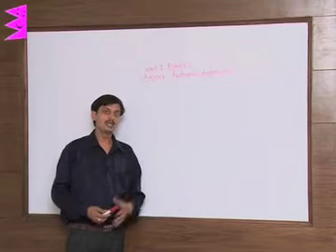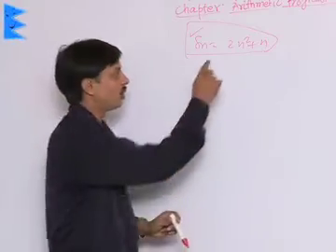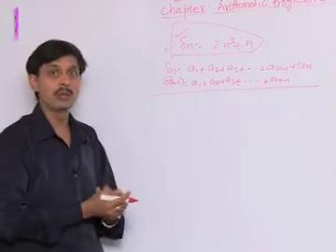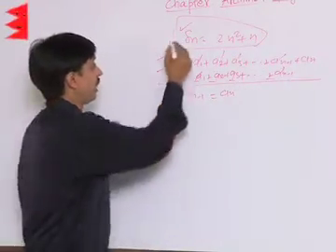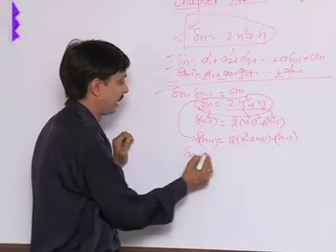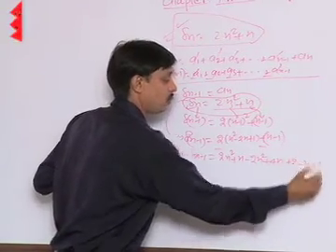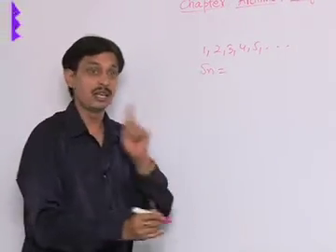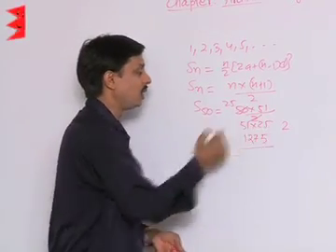CBSE Class 10 Maths Arithmetic Progressions Examples of AP (cont..ii)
Topic: Examples of AP (cont..ii)